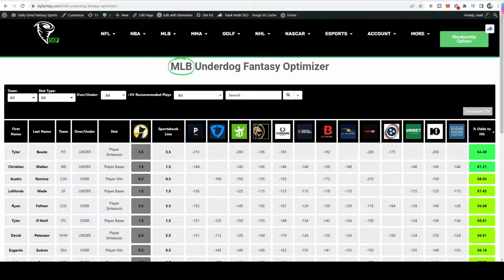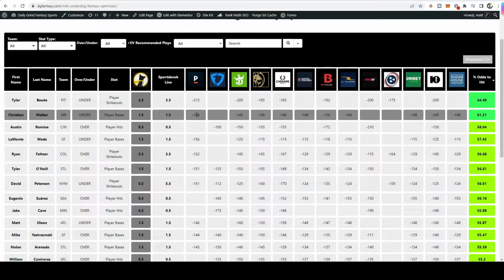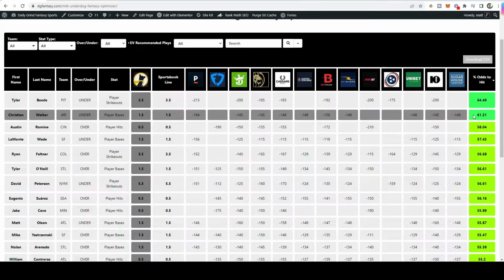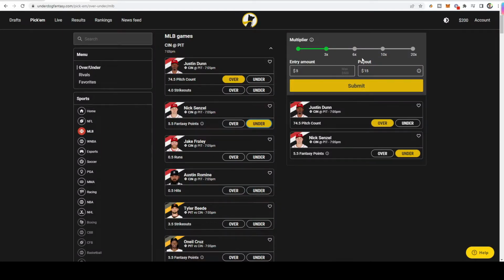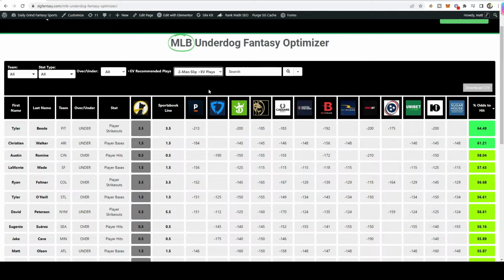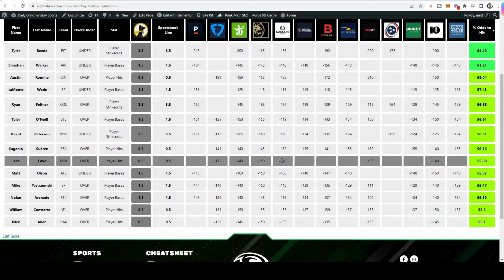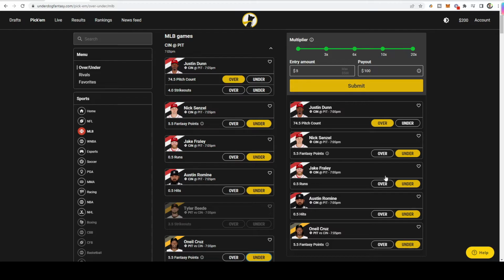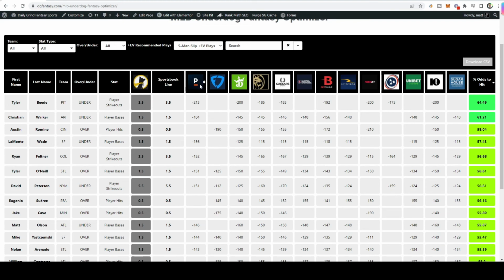Underdog Fantasy Optimizer Tutorial | How To Identify The Sharpest Bets on Underdog Fantasy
✅Underdog Fantasy Optimizer - Let the Linesmakers choose the sharpest entries for you

___________DFS PROMOS___________

✅GET YOUR RESEARCH ON! Want the same data and analysis you see in this video?

✅FREE 100% Match up to $100 on Sleeper.com use Code: DGFANTASY

🔵🎁 👇🏽 MERCH!